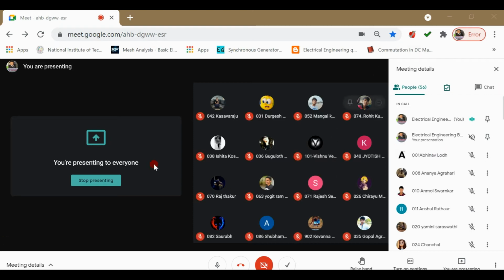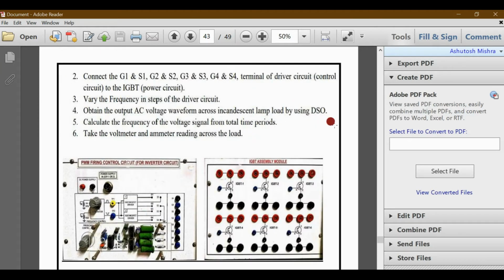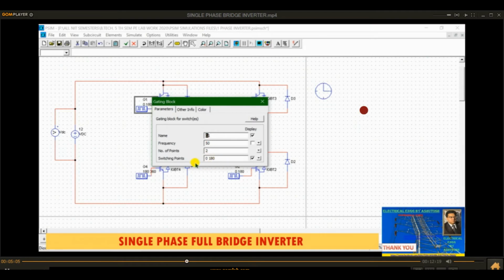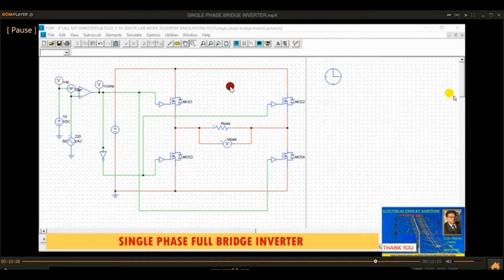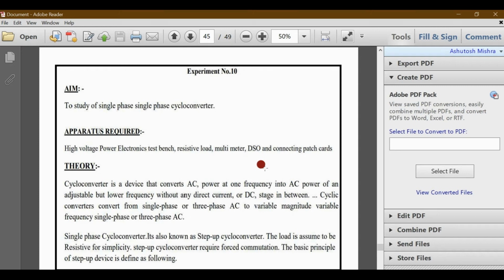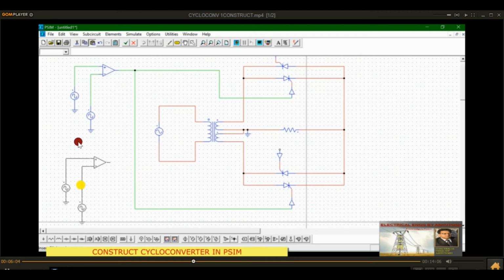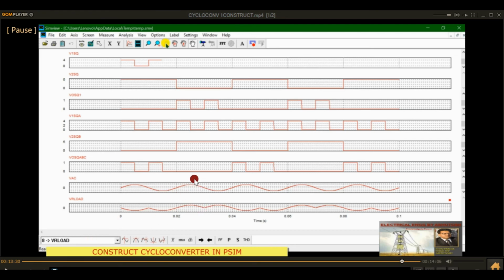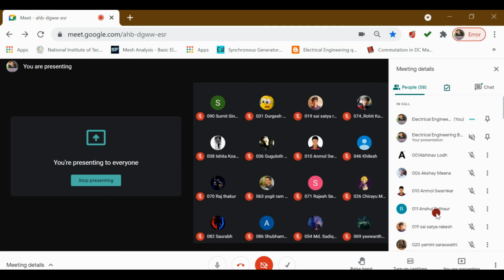POWER ELECTRONICS LAB PRACTICALS| ONLINE DEMO | 1 PH. BRIDGE INVERTER | 1 PH. CYCLOCONVERTER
DEAR FRIENDS ,